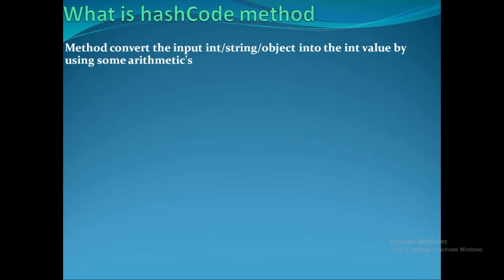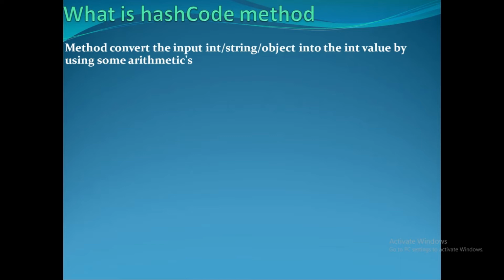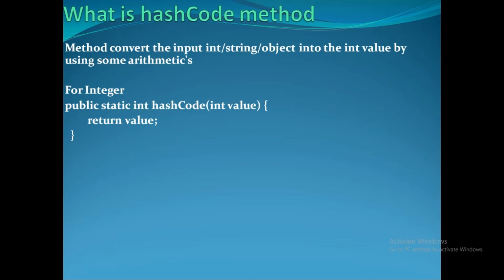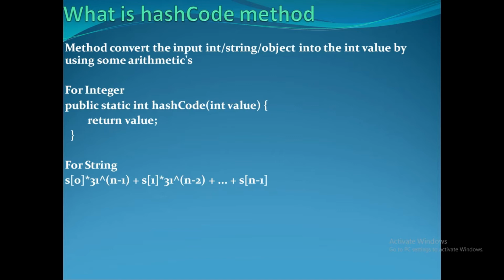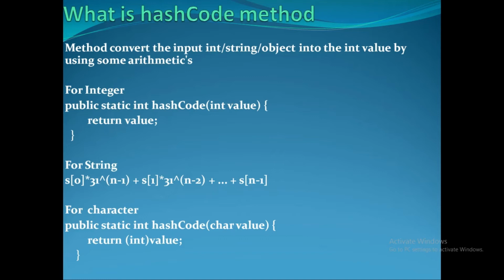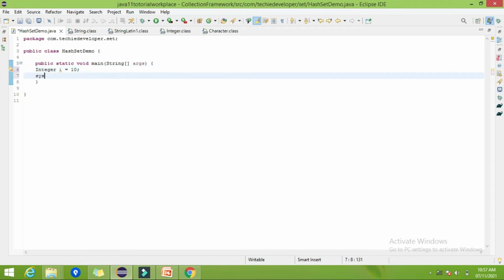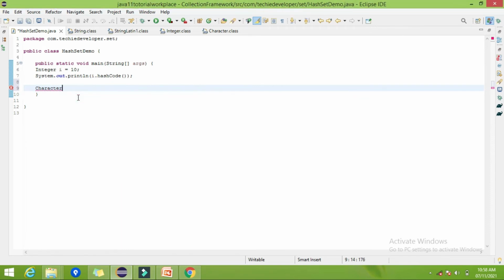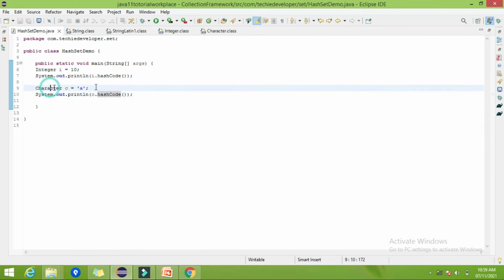28. What is Hashcode method / Hashing technique in java with practical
What is Hashcode method Hashing technique
Method convert the input int/string/object into the int value by using some arithmetic's

HashCode method  For Integer
public static int hashCode(int value) {
        return value;

HashCode method For String
s[0]*31^(n-1) + s[1]*31^(n-2) + ... + s[n-1]

HashCode method For  character
public static int hashCode(char value) {
        return (int)value;

Demo program :
package com.techiedeveloper.set;

public class HashSetDemo {

 Integer i = 10;
 System.out.println(i.hashCode());

 Character c = 'a';
 System.out.println(c.hashCode());

 String s = new String("abc");
 System.out.println(s.hashCode());

 String s1 = new String("abc");
 System.out.println(s == s1);
 System.out.println(s.equals(s1));